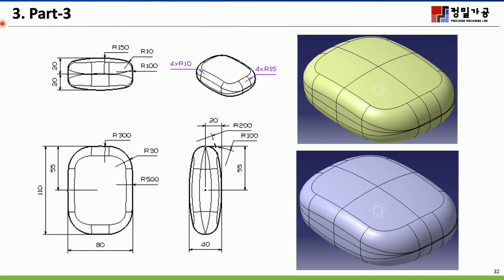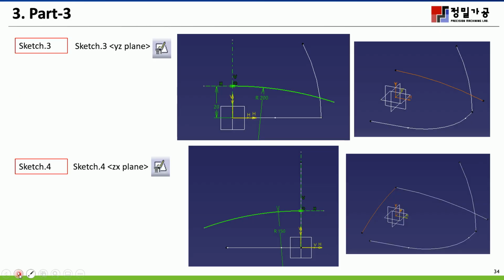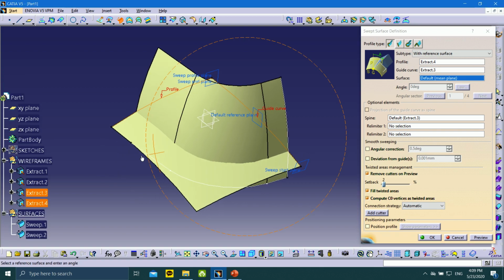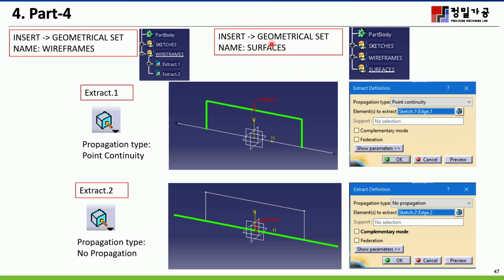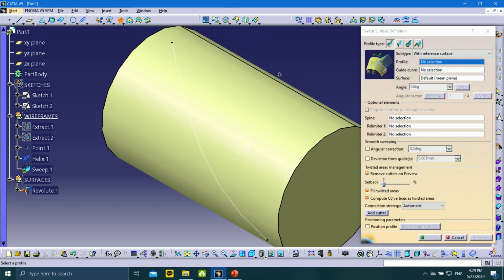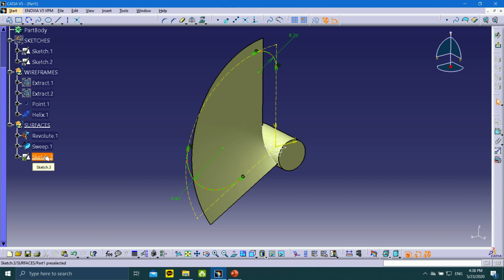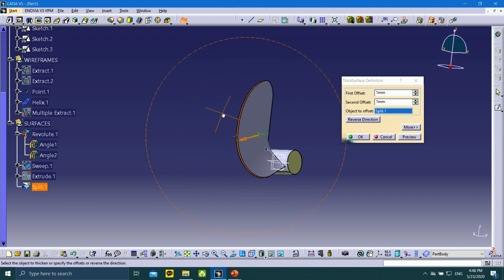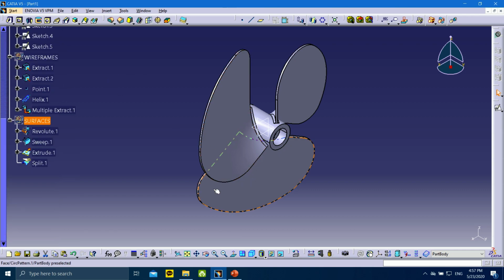3D Modeling Class - CATIA - Generative Shape Design - 11th week Part2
This video is online lecture of 3D-Modeling Class for 11th week
Generative Shape Design
-Part3
-Part4